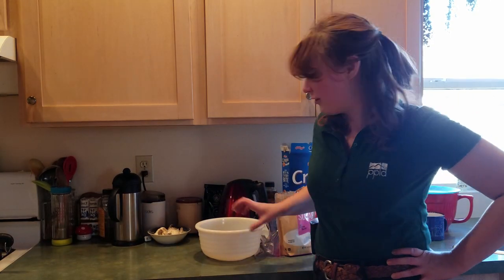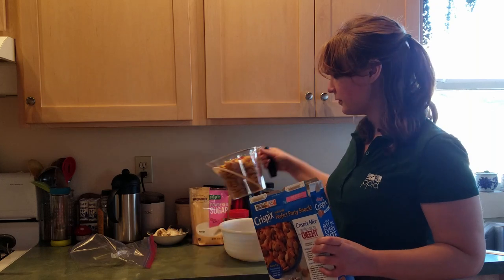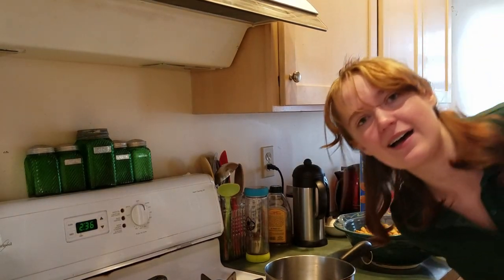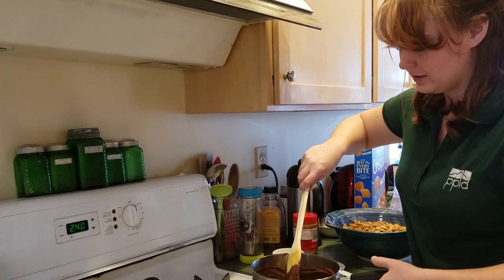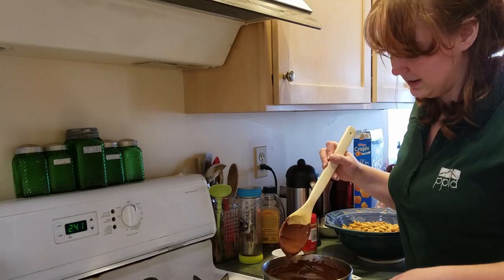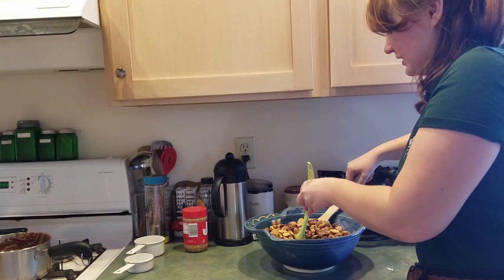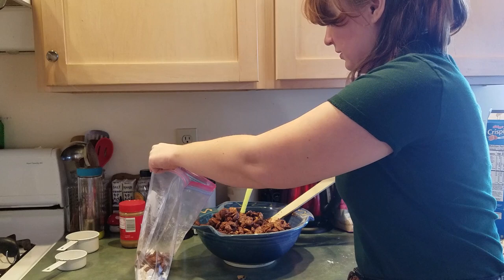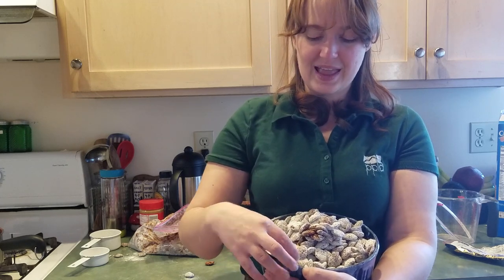Teens Eat: Superbowl Snacks - Puppy Chow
Get ready for the Superbowl with these easy, delicious recipes to snack on while you're watching the game! In this video, you'll learn how to make puppy chow.